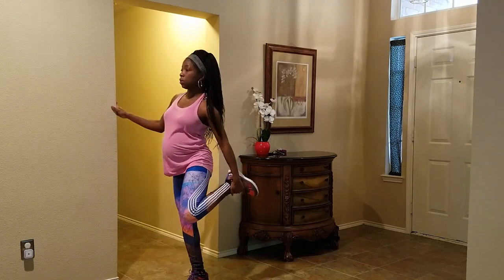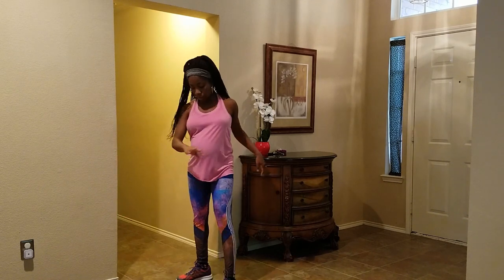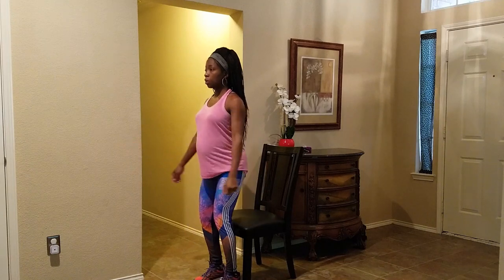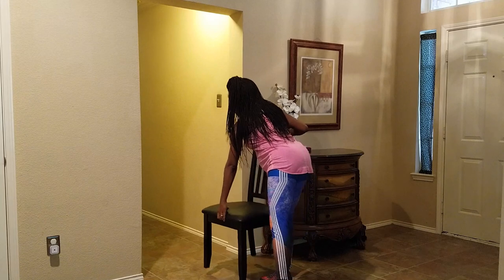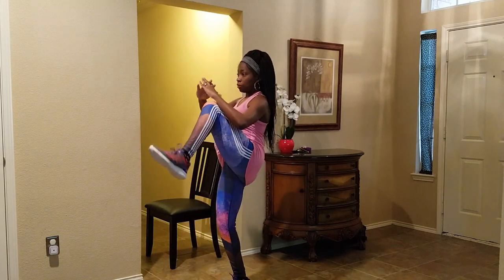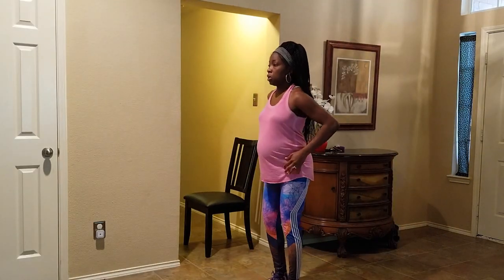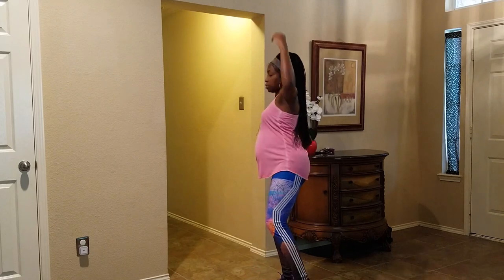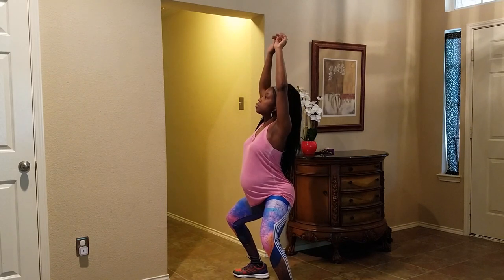Body weight Prenatal Workout with voice over-No Equipment Needed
Hi everyone!
Here's a quick routine with some of my favorite exercises for an indoor workout. For each exercise I did 3 sets...and I was winded at the end! Enjoy~

I upload only when I have something useful, valuable or relevant to share. I'm currently pregnant with baby no.2 Check out the announcement

Fitness Instagram @TheCaribSpice
Business Instagram @caribspicebeyoutiful

Proud business owner of “BeYouTiFulExfoliates”

4. Q & A: How I met my hubby, how long have I been lifting and more!